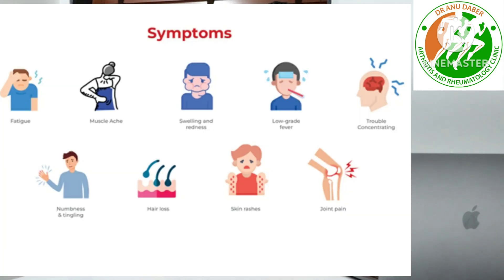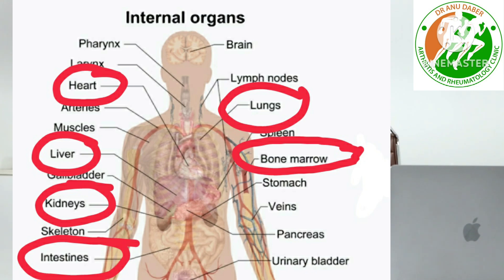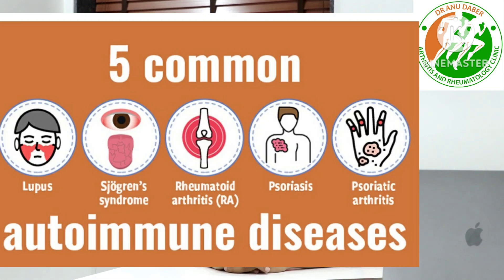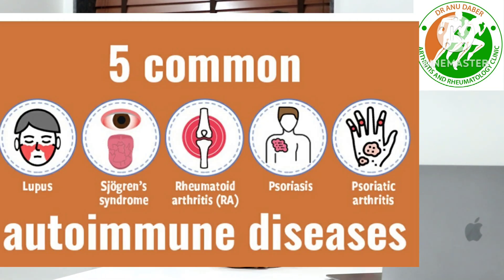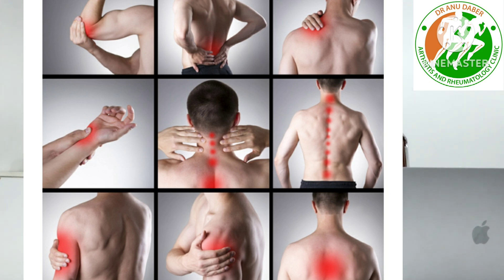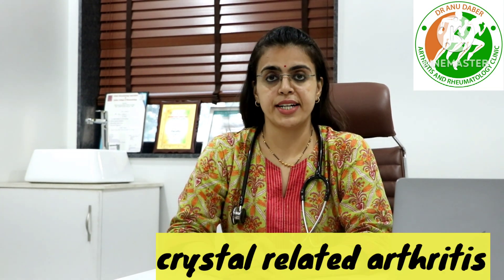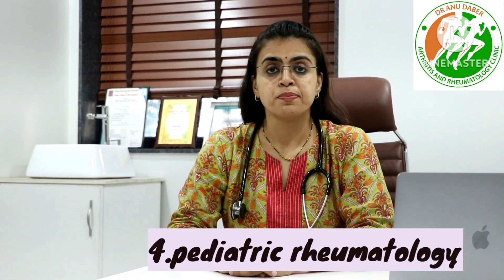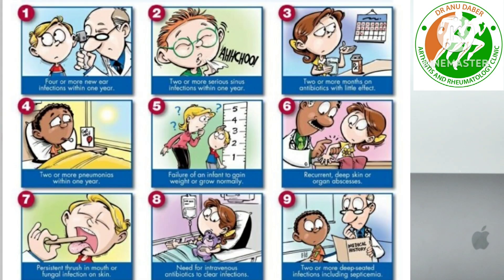what is rheumatology ? ऑटोइम्यून रोग के लक्षण क्या होते है??who treats autoimmune diseases???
what is rheumatology ? ऑटोइम्यून रोग के लक्षण क्या होते है??which medical experts treat autoimmune diseases???